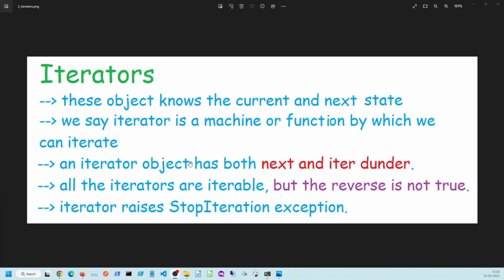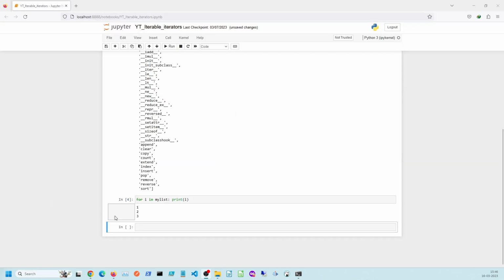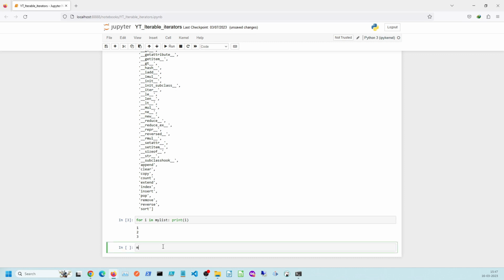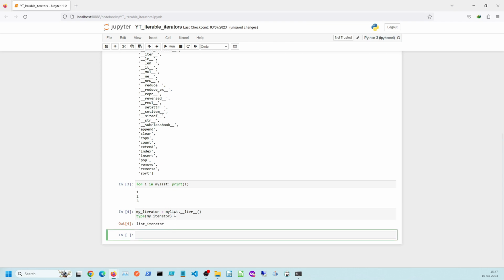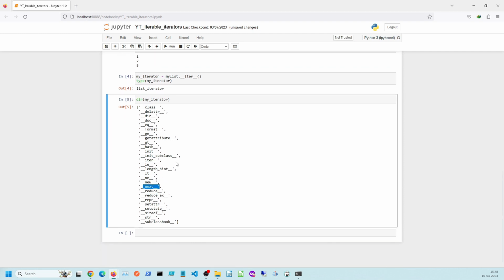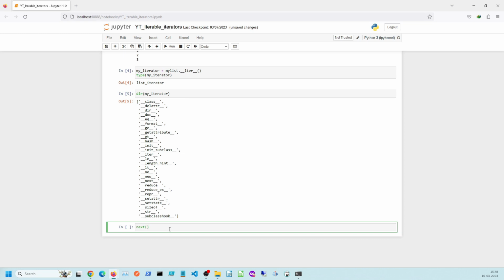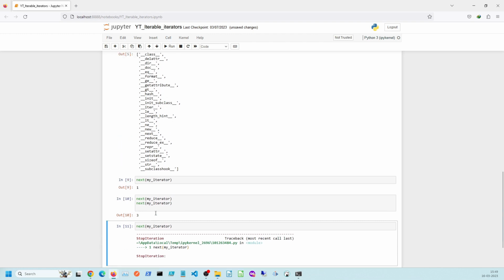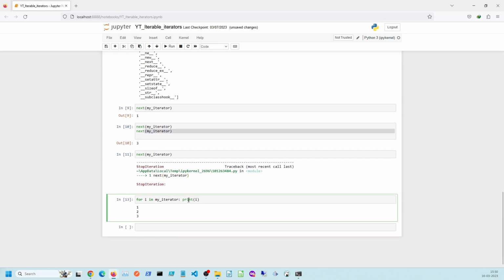#2 How to use python iterators | Live coding examples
Hello Coders,

In this video, we covered the python iterators with live coding examples in an easier way.